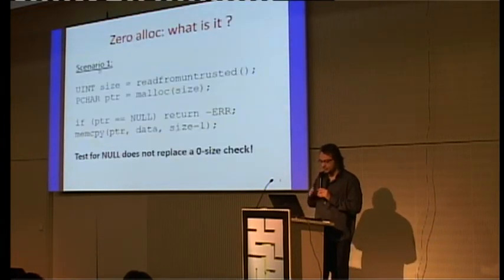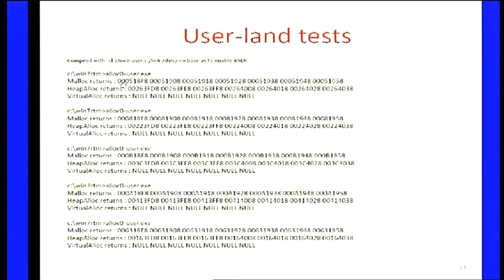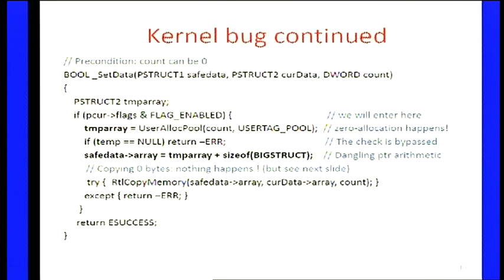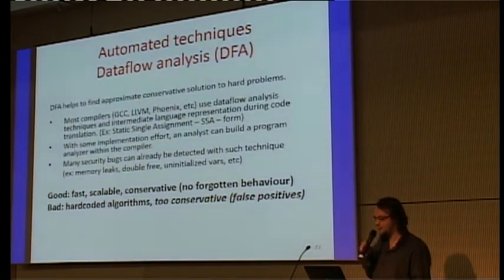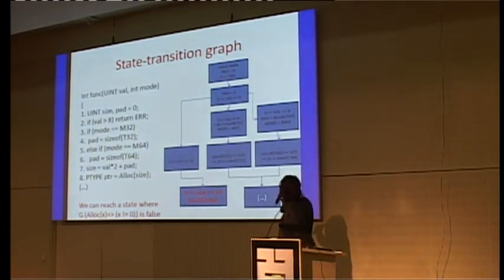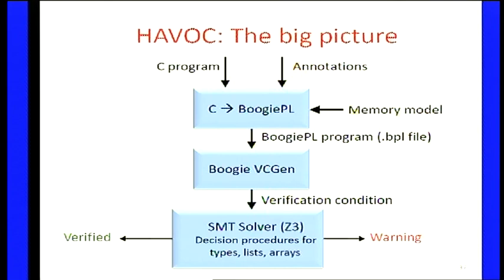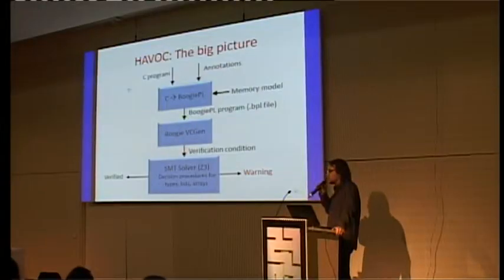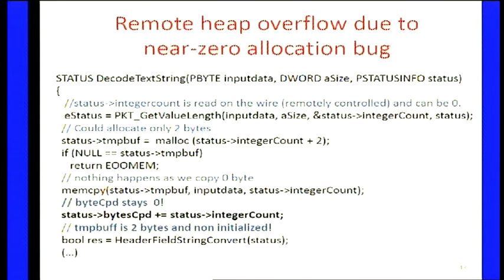27C3 2010 eng zero sized heap allocations vulnerability analysis